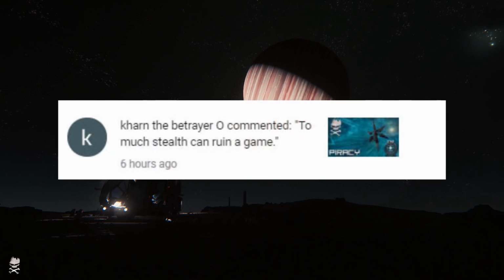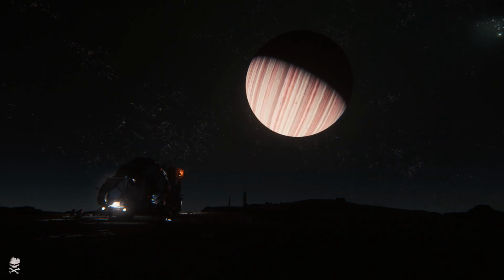Star Citizen : PS The Covalex Caper fails yet again and too much stealth 06-06-2018